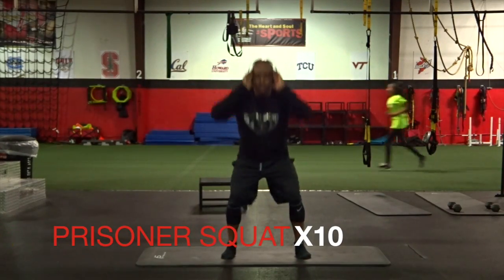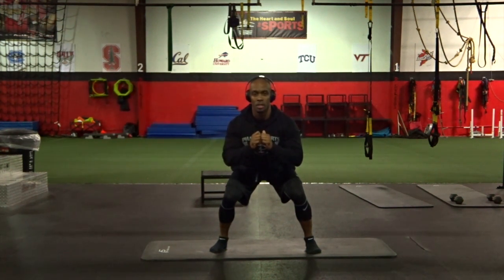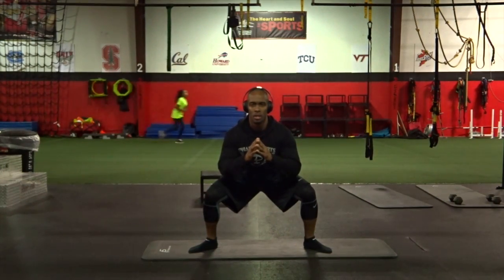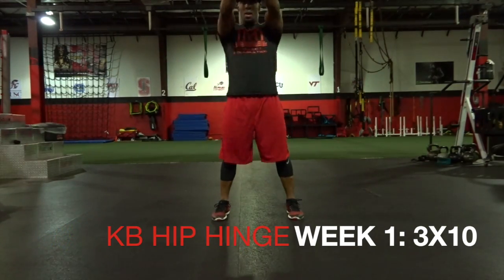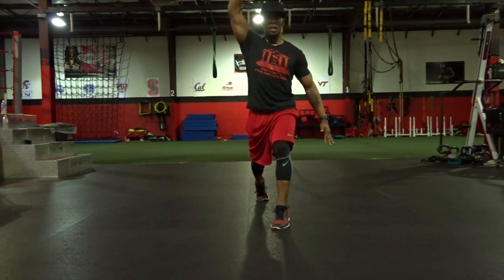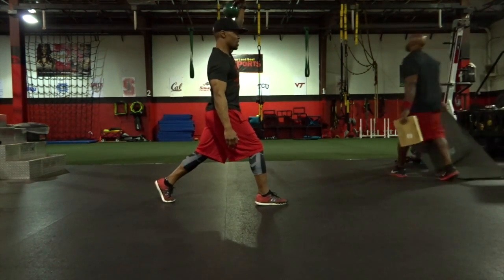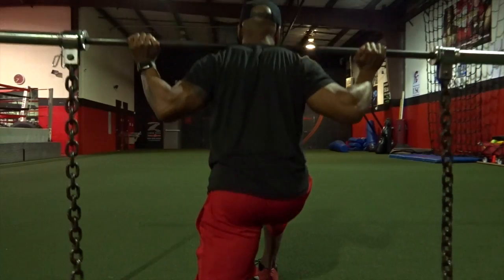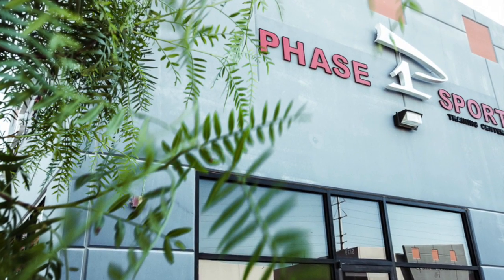6 Week ABT- Program: Athlete Development Day 3: Functional Strength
6 Week Athletic Based Training Program: Athlete Development

Day 1: Strength (on YouTube)

Day 1 of this 6 Week Athlete Development Program starts with 3 exercises. Bench Squat Deadlift

Day 2: Speed (on YouTube)

Speed Development is the focus for Day 2. This program is designed to increase overall speed by developing hip flexor strength and increasing overall turn over.

As an athlete being strong is a good thing. However if you do not develop Functional Strength it will not be utilized on the court or field. Day 3 is designed to assure that your strength translates in your sport.

Day 4: Hip Mobility and Agility (phase1sports.com)

One of the keys to athletic movement is Hip Mobility. As athletes we usually do not spend enough time focussing on this area. This program will assure you maintain and enhance your overall Hip Mobility and Agility.

Everyone's favorite, Conditioning "not" Well conditioning is the last component to make sure the program is complete. While competing, fatigue has the ability to neutralize all of your hard work. So as athletes we need to assure that we are conditioned and able to compete at a high level throughout the game or competition.

*FOR THE COMPLETE PROGRAM*